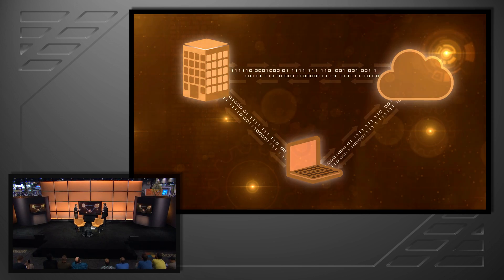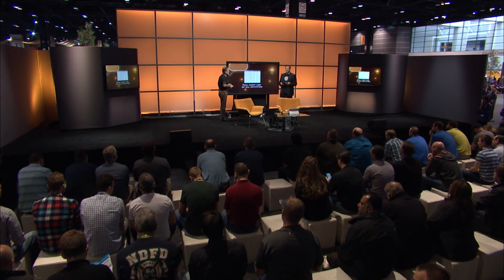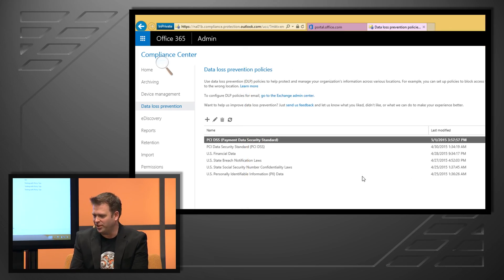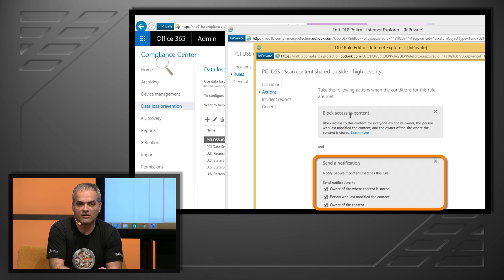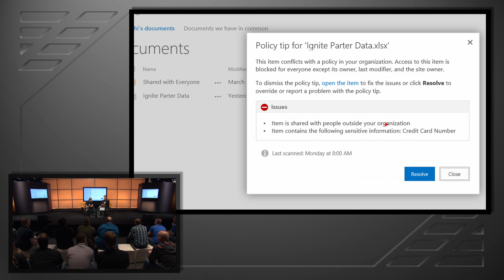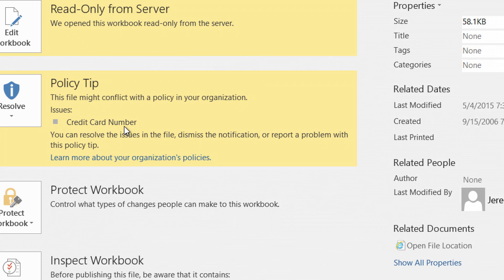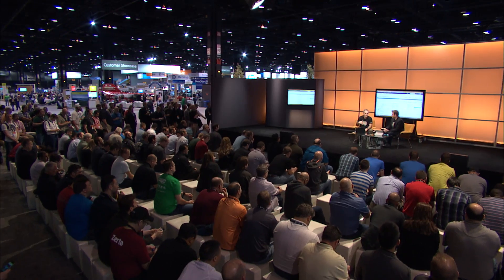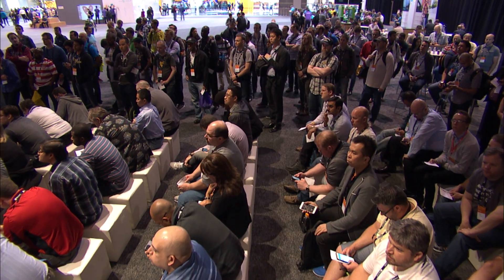Updates to Data Loss Prevention in Office 365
This week, Asaf Kashi returns to give an update on Data Loss Prevention in Office 365. From Policy Tips in Office 2016 desktop apps and SharePoint Online to new auditing controls both within the Office 365 Admin portal and available to developers via new APIs, Asaf and Jeremy demonstrate new ways to protect data and inform end users in the process.